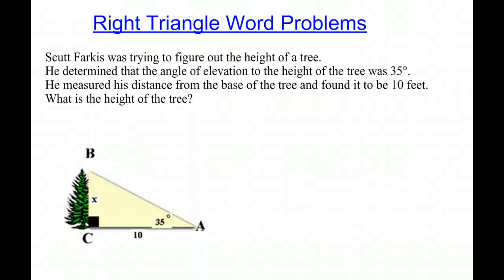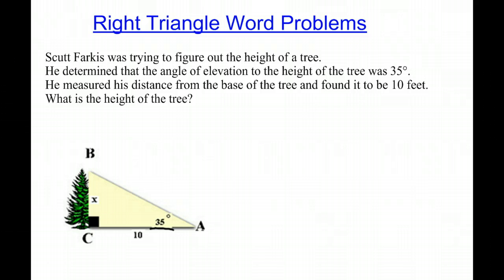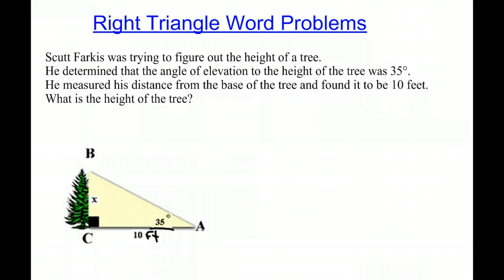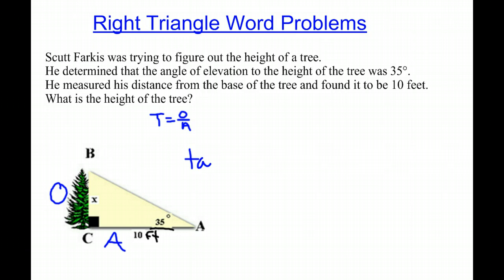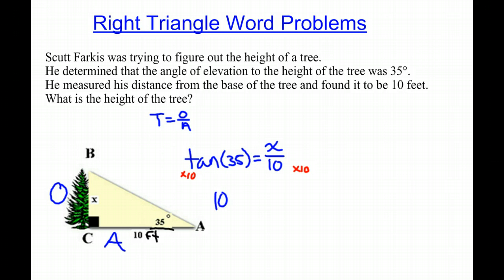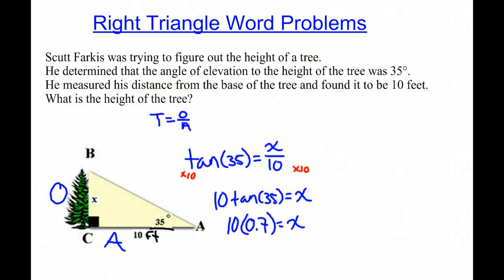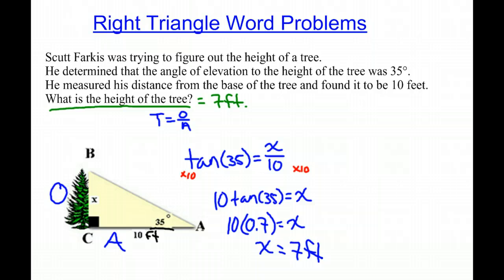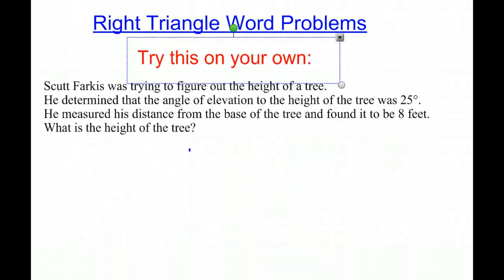Right Triangle Word Problems (multiply)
This video shows how to solve right triangle word problems where your unkown is on the top of the fraction.